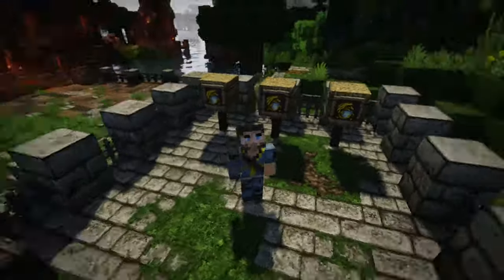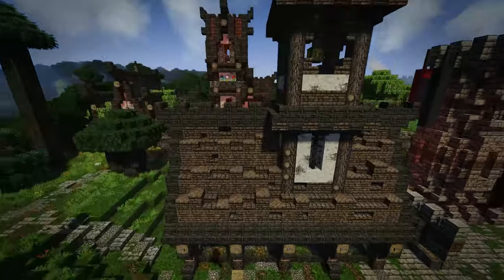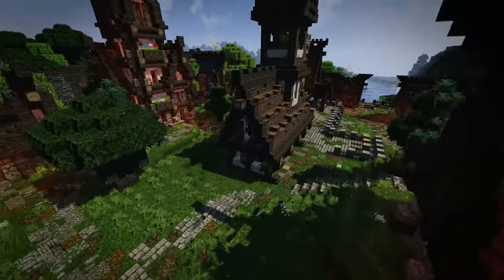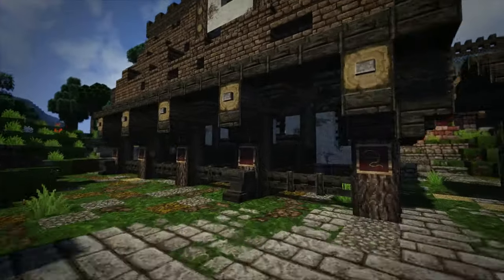Minecraft - Building with Sausage - Medieval Horse Stable!!!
Lets build ourselves a lovely new horse stable!

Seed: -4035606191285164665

Texture Pack: Conquest Texture Pack 32x32

Shader Pack: Edi's Shaders Ultra